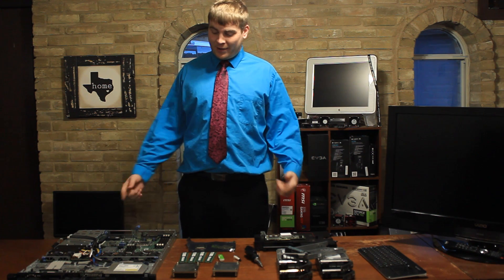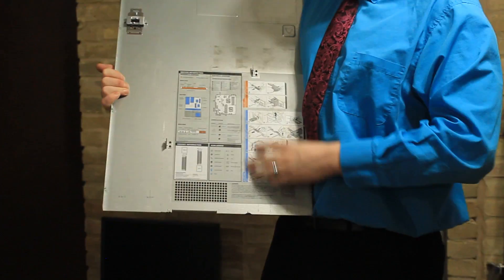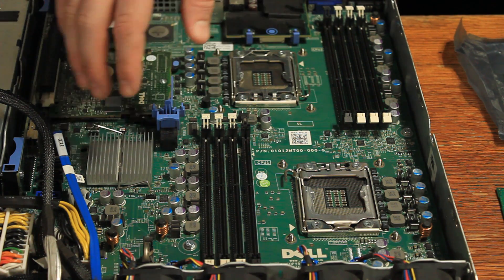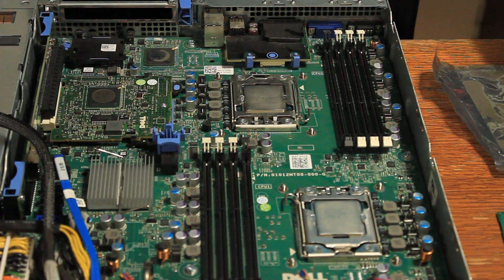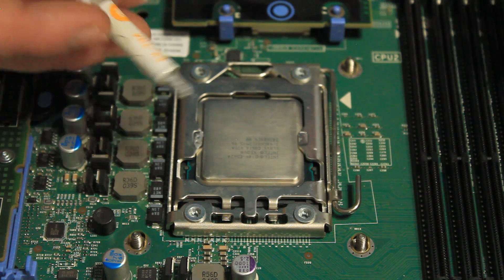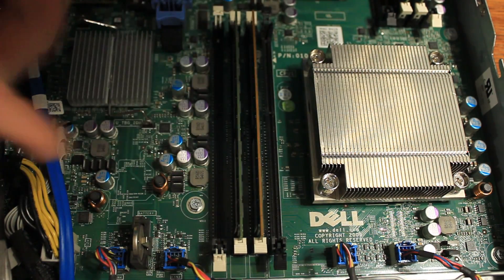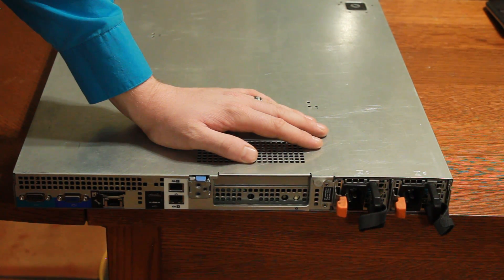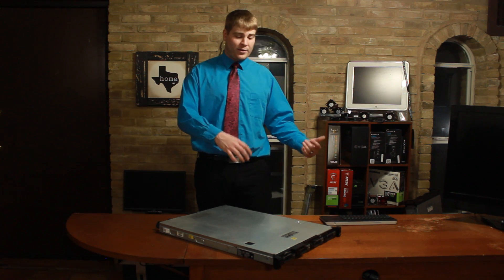How to get a Server setup and ready for OS installation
In this Video I go over the basic's of a server and how to get it ready to install an Operating System. This is for if you just bought the system from retailer, online, or an auction.

Hardware Used

Dell R410
Dell 1TB HDD
Dell 4Gb DDR3 ECC RAM
Dell R410 Powersupply
Dell Perc Raid Controller
Dell R410 Heatsink
Xeon 5520: ttp://amzn.to/2CiVvsd